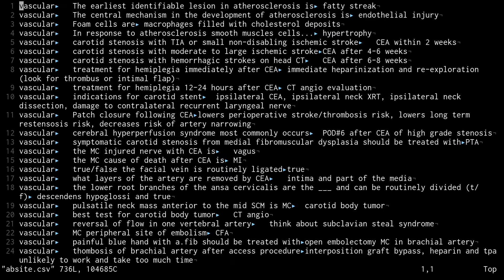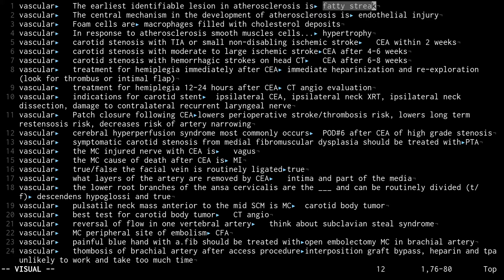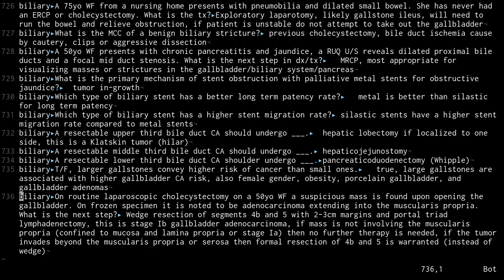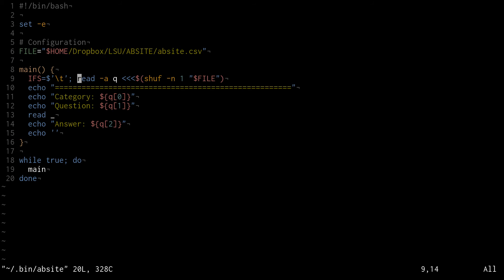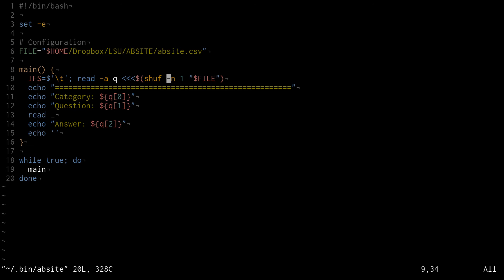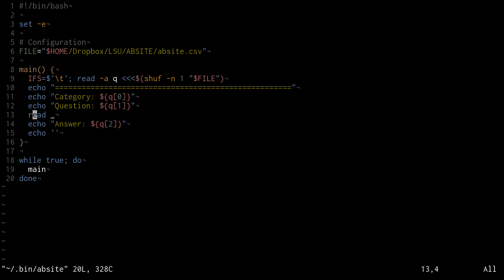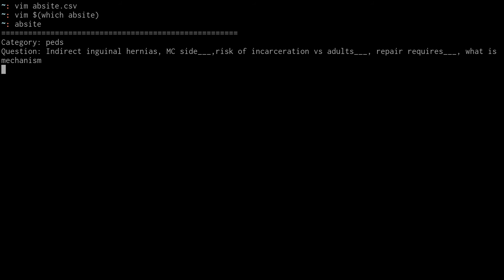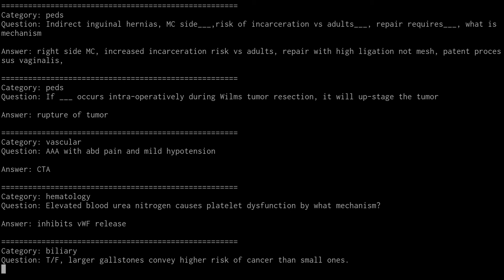Command line flash cards with bash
How to use a simple bash script to make a CSV file your personal flash cards.